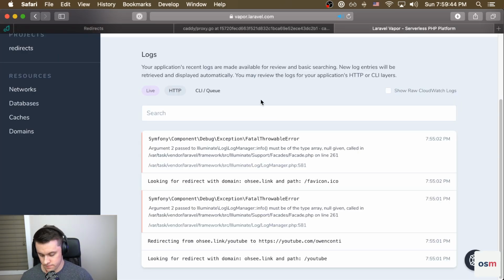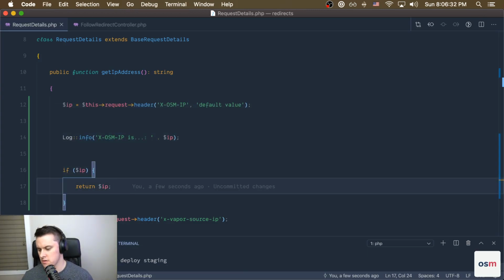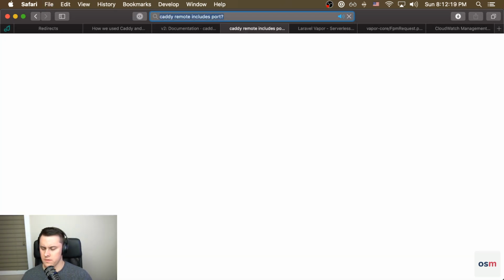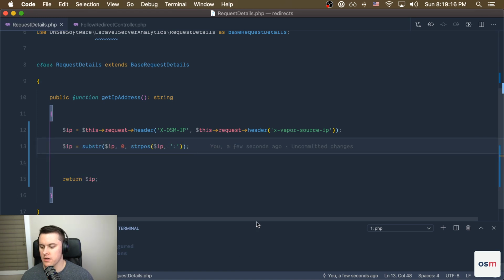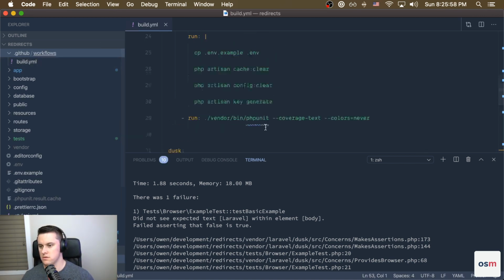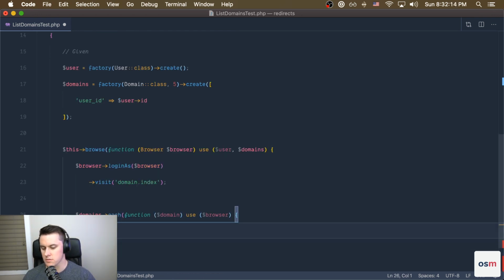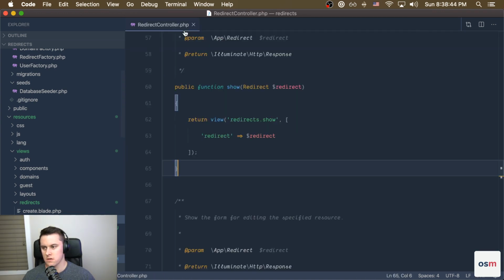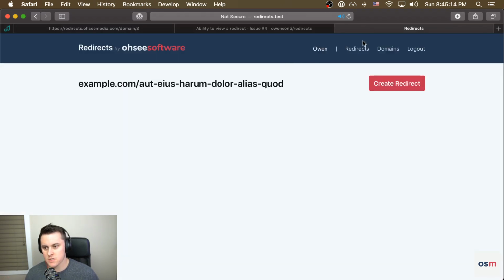Livestream! Building my Redirects SaaS app with Laravel and TailwindCSS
This was a livestream on Jan 12, 2020.